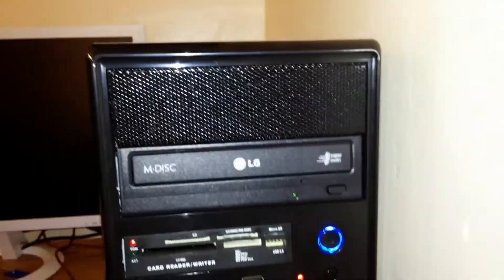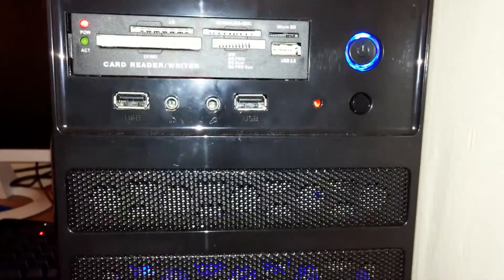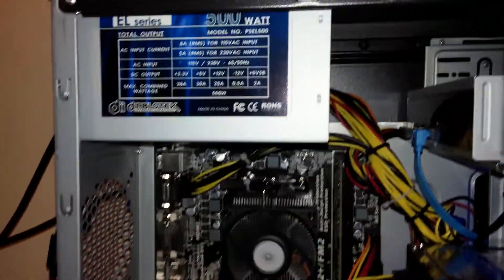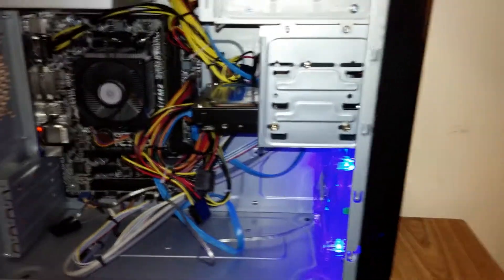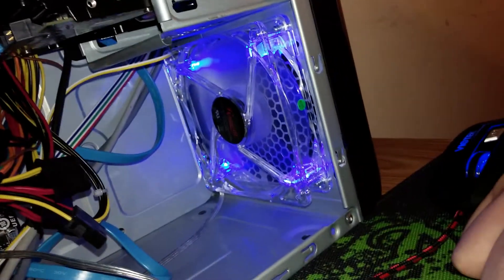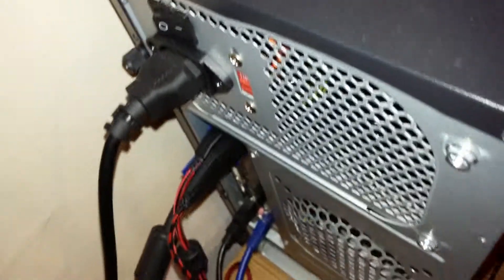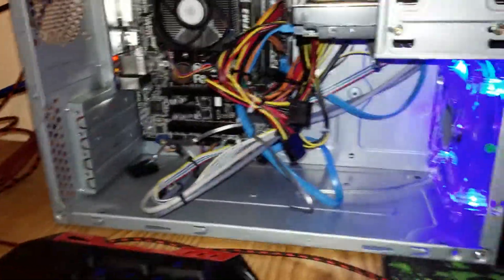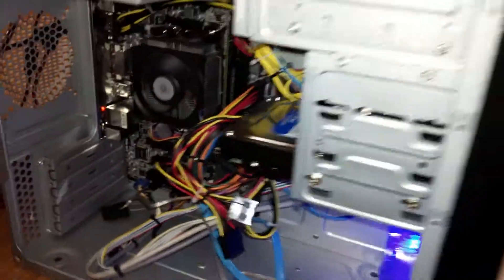My PC Specs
PC Specs:
Case - Ranger M With Blue Fan
AMD a10-7700k Processor
8gb Ram
500 Watt Power Supply
Gigabyte GA-F2A58M-HD2
1TB Western Digital
Radeon R7 Graphics - (In Processor)
Windows 7 Professional